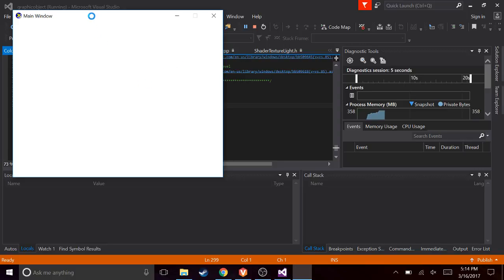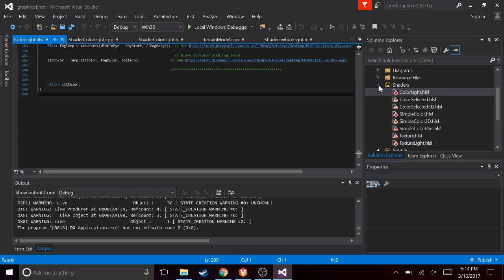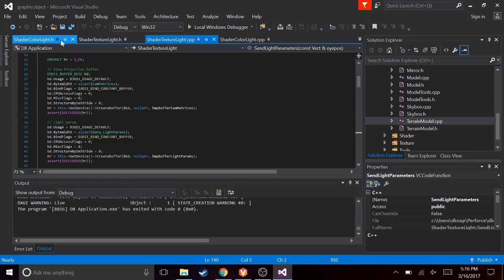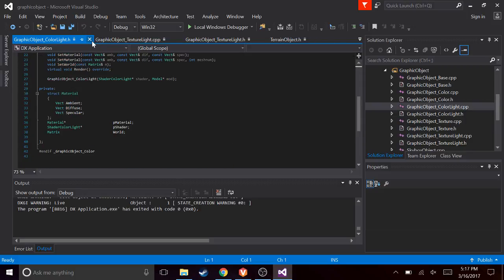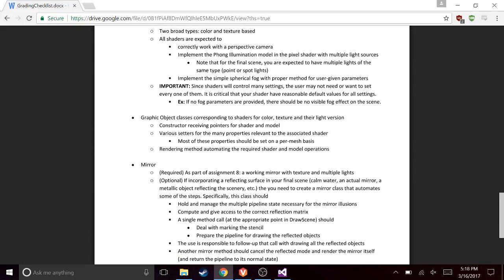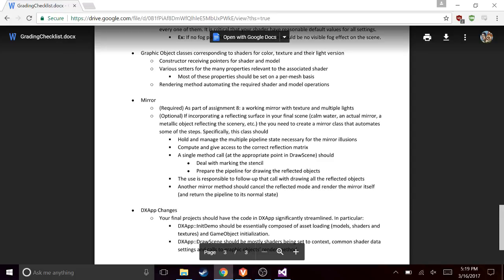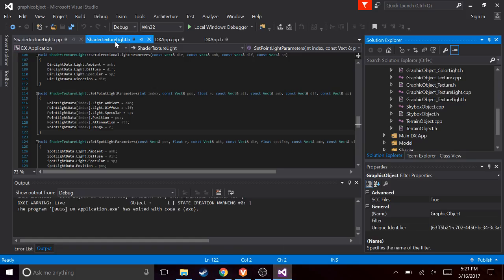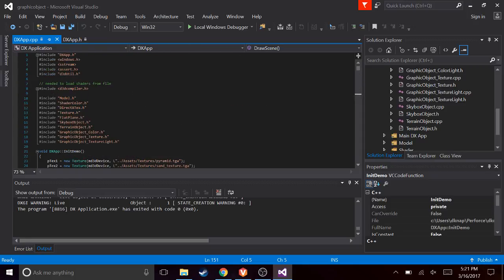Graphics - Final Video